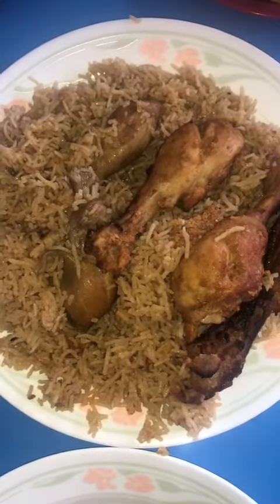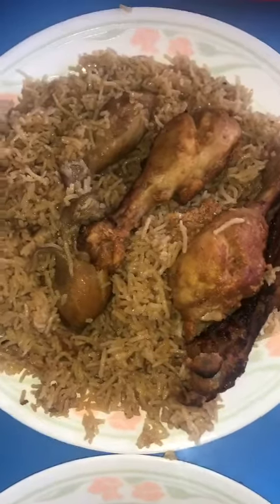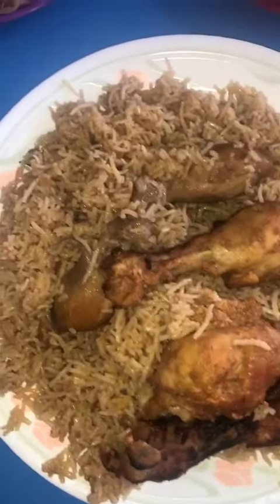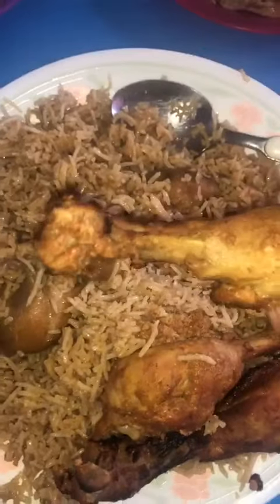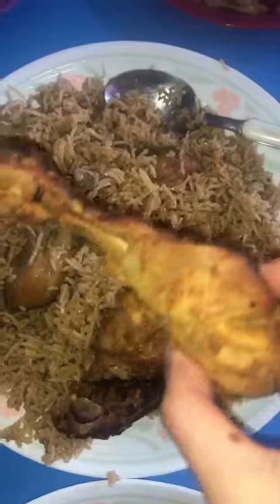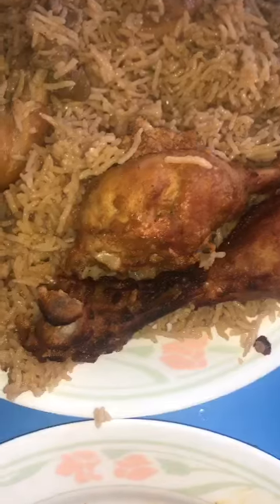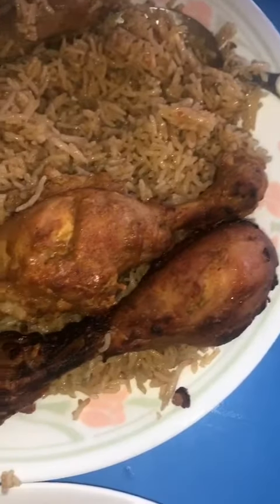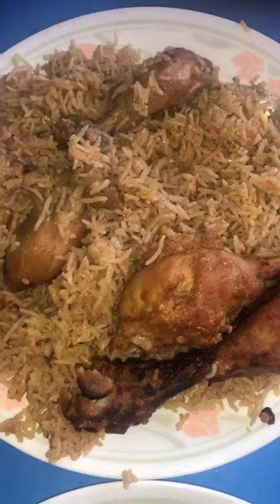chicken PILAU rice. cooking with firdous baji